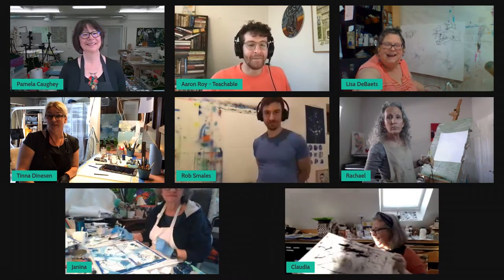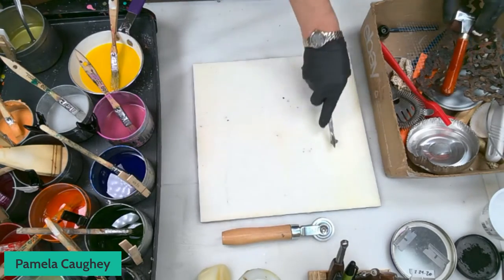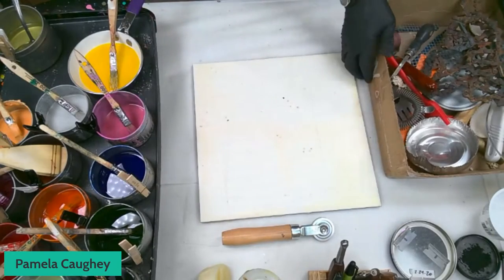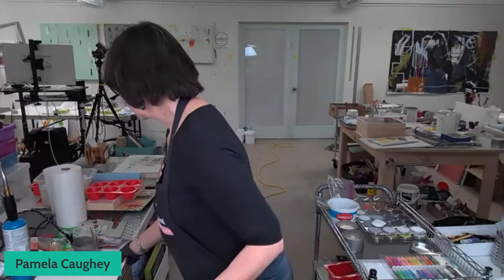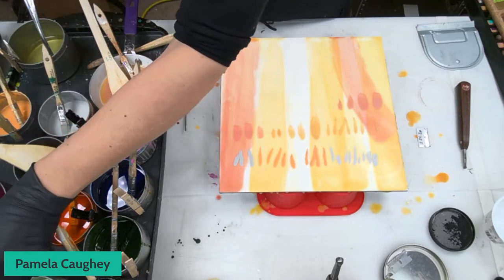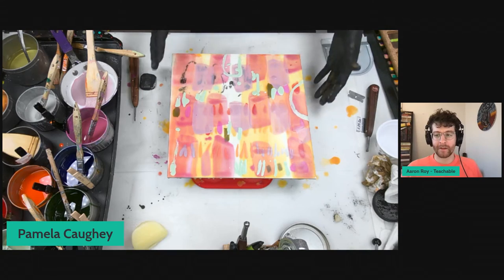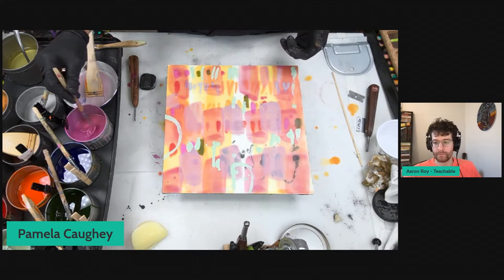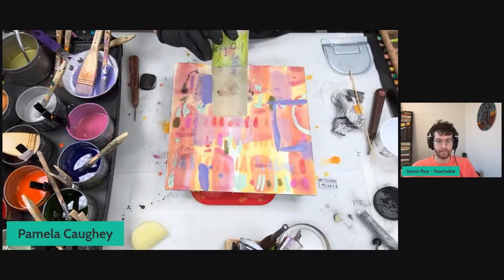How To Create Encaustic Art Through Play [Paint along With Pamela Caughey]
About Discover:
Discover is an experimental marketplace for Teachable creators' courses that helps students learn new skills, explore exciting possibilities, and access exclusive offers.